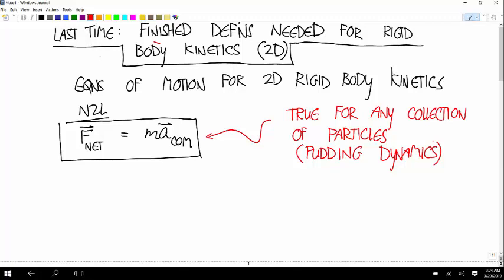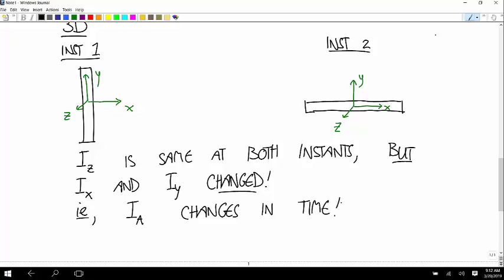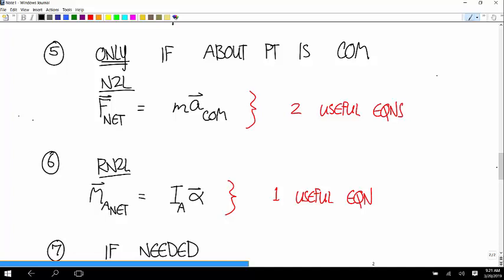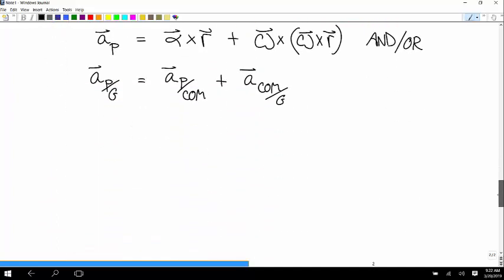Wednesday, 4/1/2020: steps for 2D rigid body kinetics problems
A list of steps for 2D rigid body kinetics problems, plus two example problems.